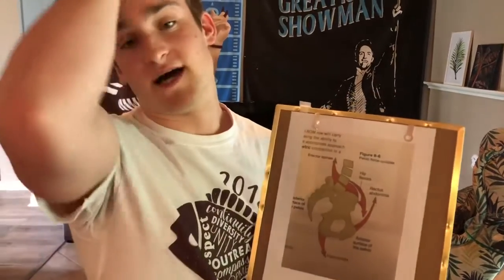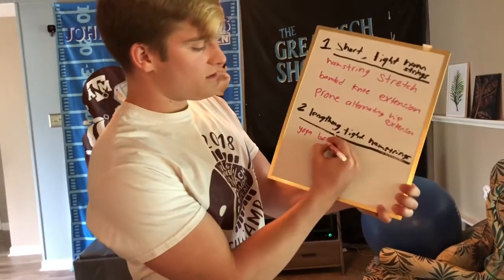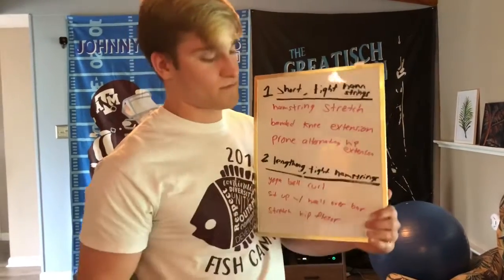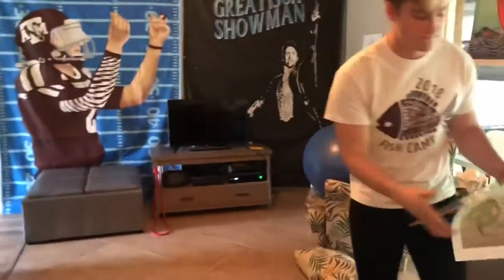Exercises to Prevent Hamstring Tightness & Strains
- defines hamstring strains
- identifies the cause of hamstring strains
- details two different scenarios in which a tight hamstring may occur and demonstrates exercises to prevent hamstring strains within each scenario